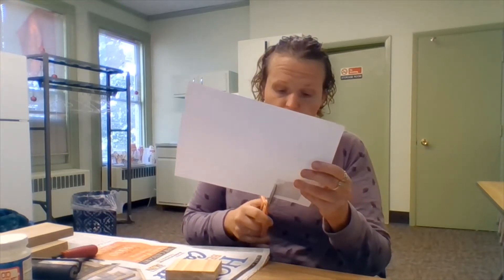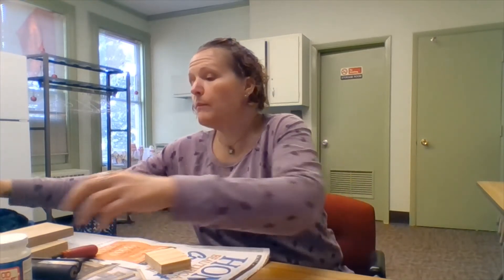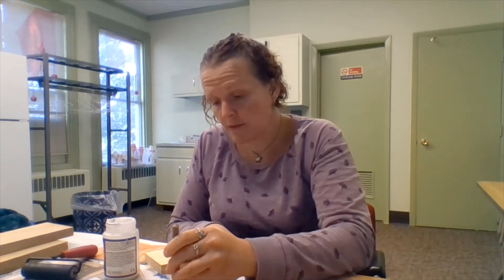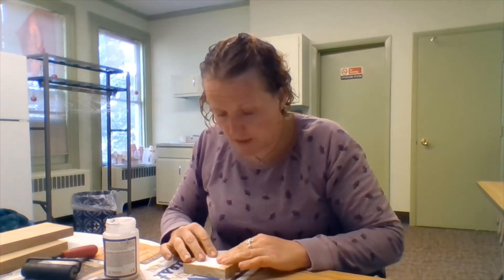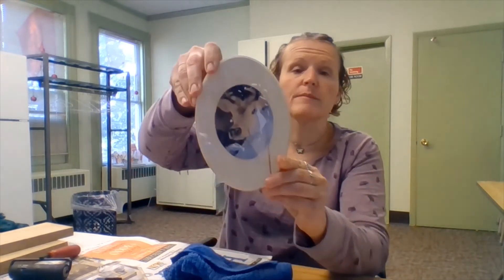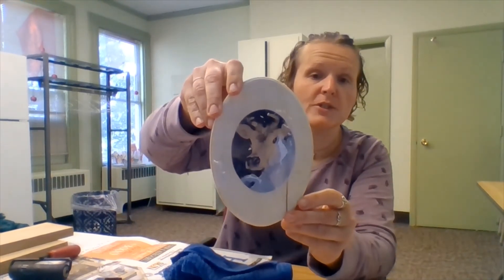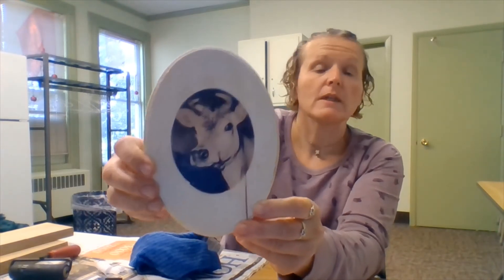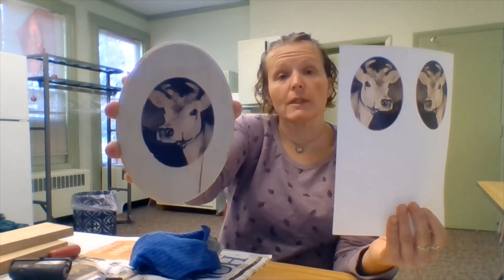Photo Block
Learn how to take one of your cherished family photos, print it out from your home printer and transfer it a wooden plaque/block in 24 hours!